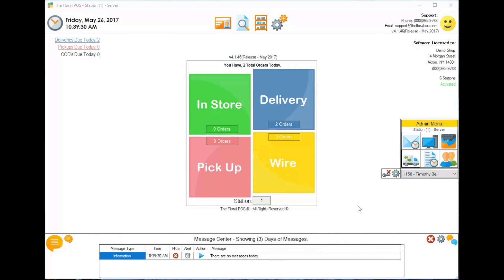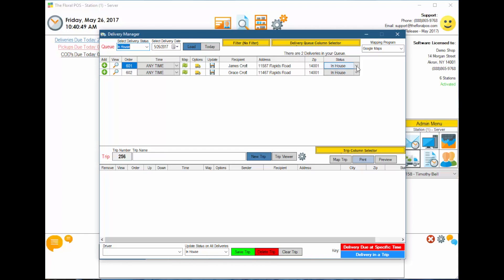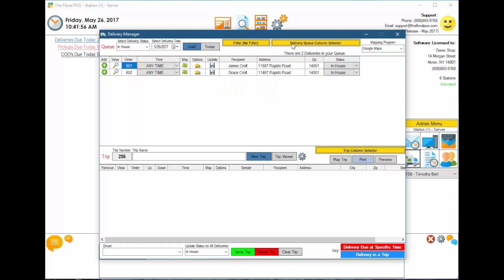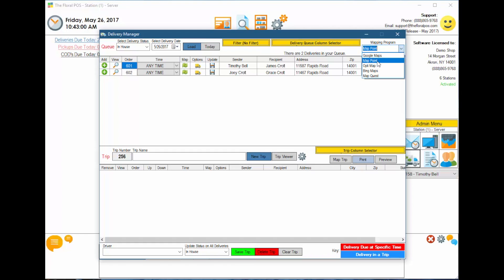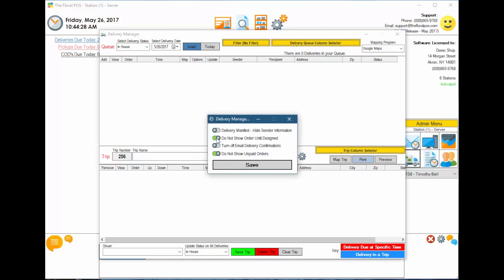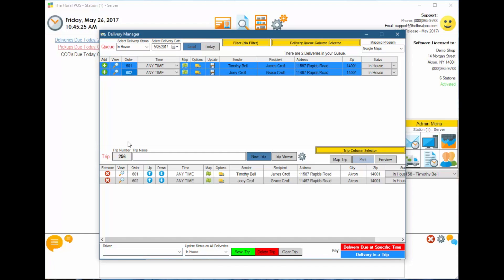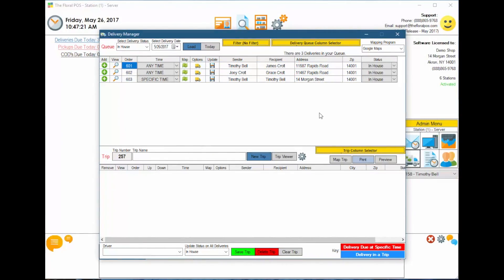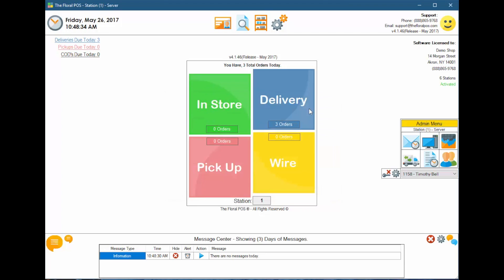HOW TO - DELIVERY MANAGER SETTINGS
We show you how to setup the Delivery Manager and the settings within. Enjoy.